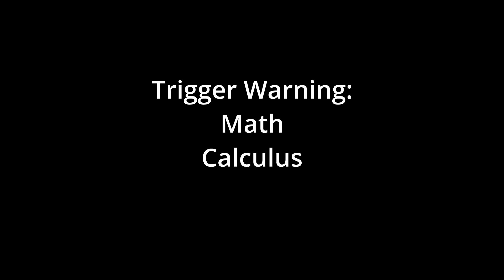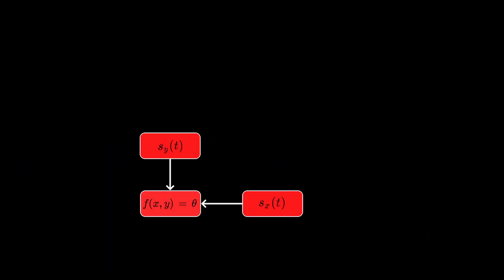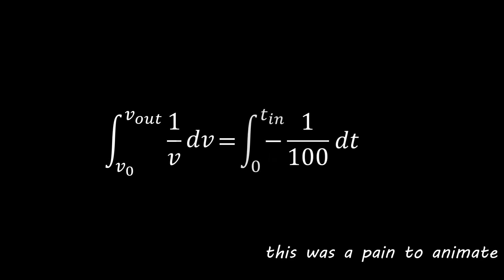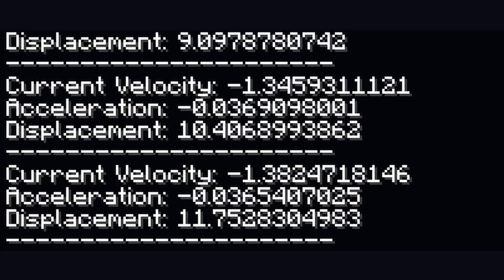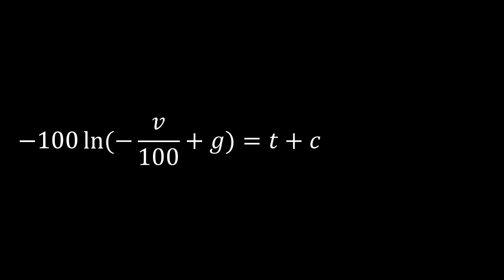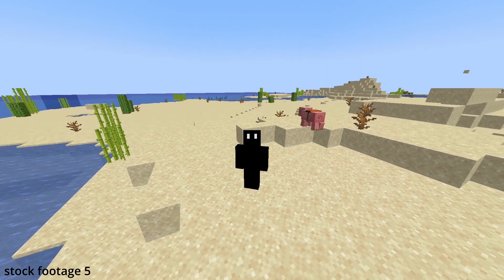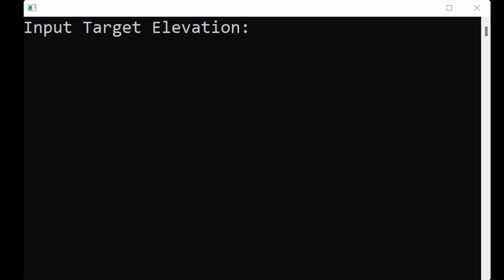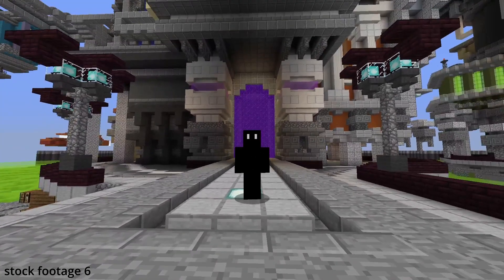Trying to Get Better At Minecraft Using MATH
I used the power of physics to get better with bows in Minecraft.

I am terrible when it comes to Minecraft PVP, especially with bows, and in order to get better, I should practice, right?
Nahhh I'm going for a shortcut.
You see, by using the concept of Projectile Motion from 8th grade, Calculus from 10th grade, and a Minecraft Plugin to log a projectile's motion, I could derive a formula to aim and shoot an arrow at an accurate angle to attack another player during a PVP session.

Here is the download link to the calculator program:
And here is the download link to the file the program above gets its data from: